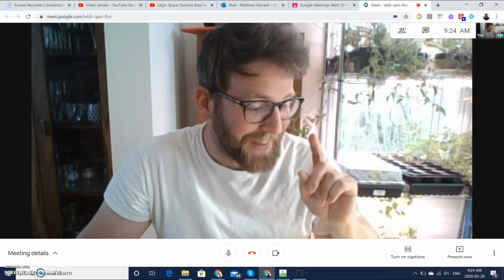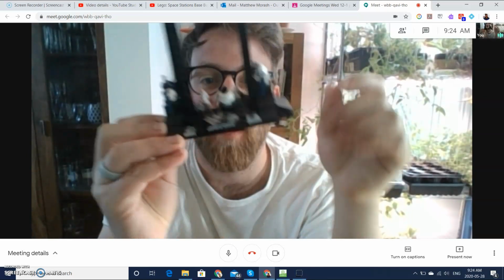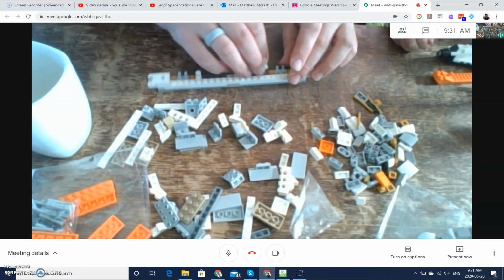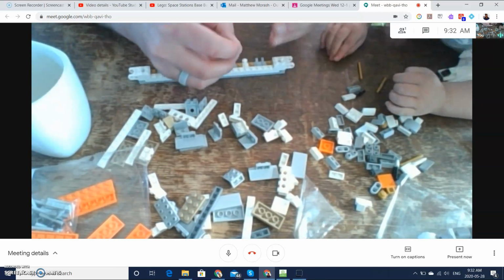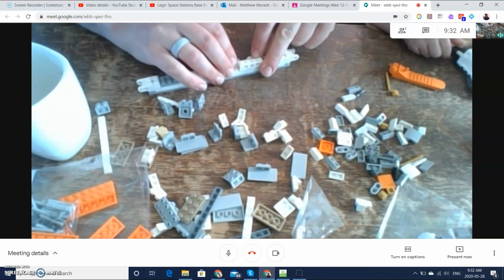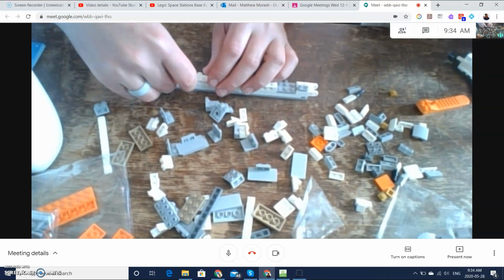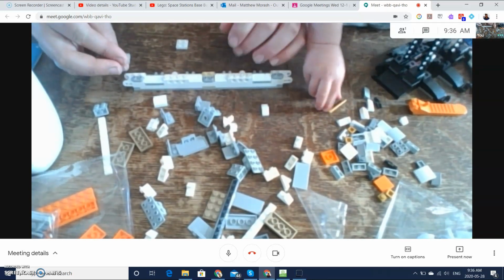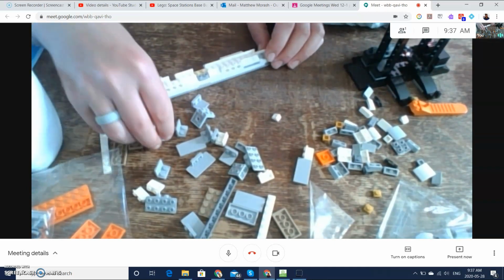Lego:Space Station Body Build (part2)